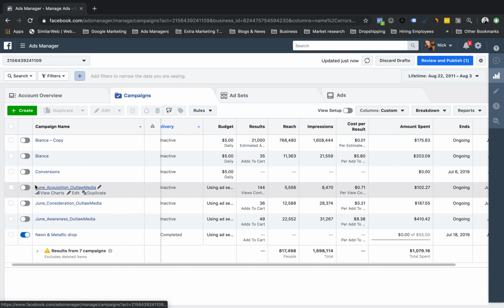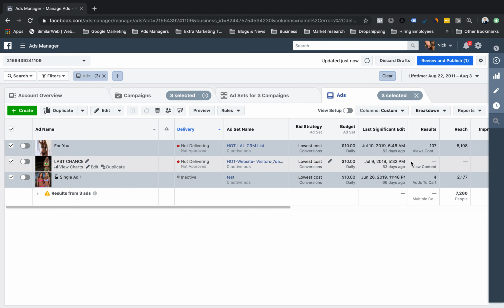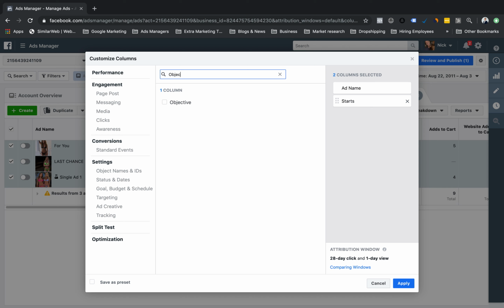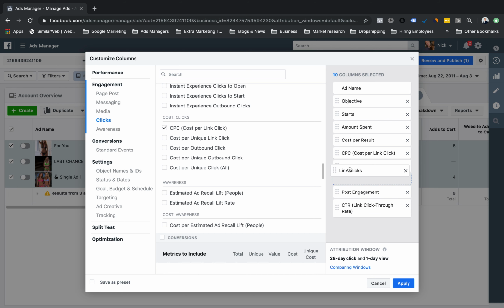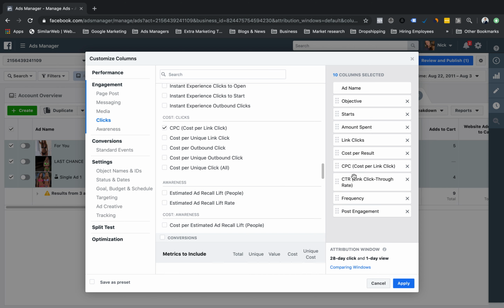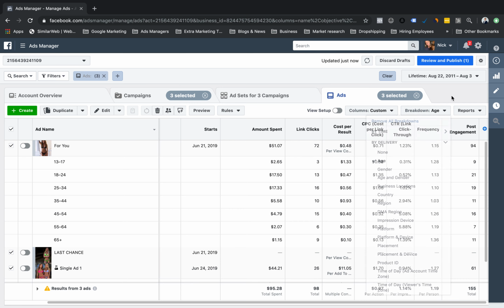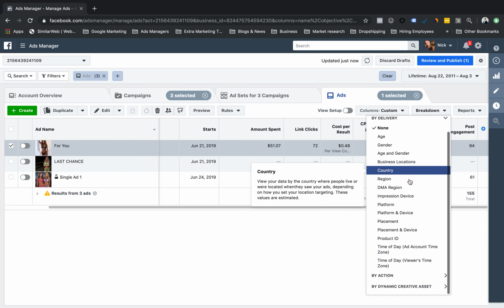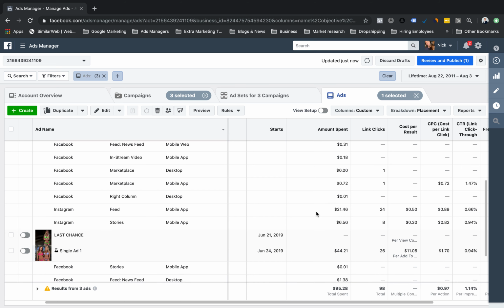How to see your best performing Facebook ad!